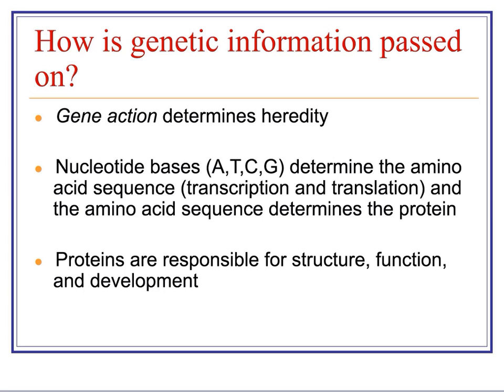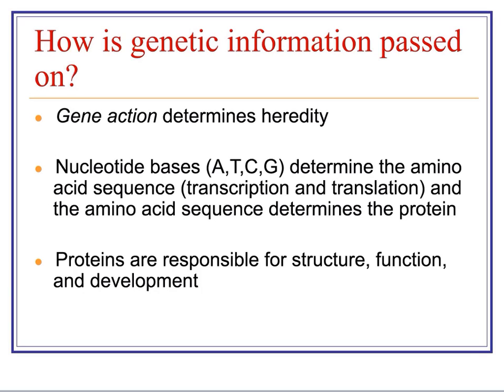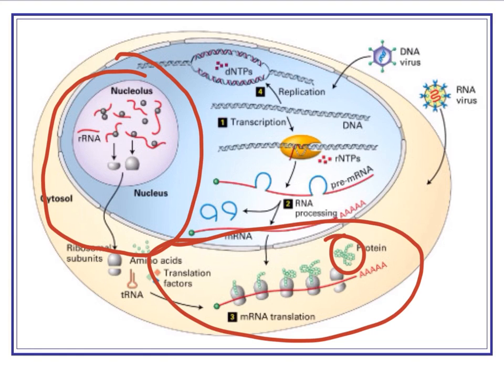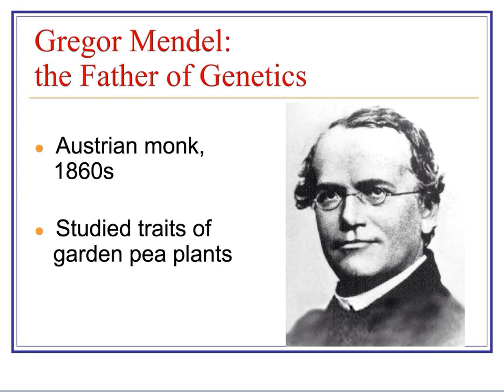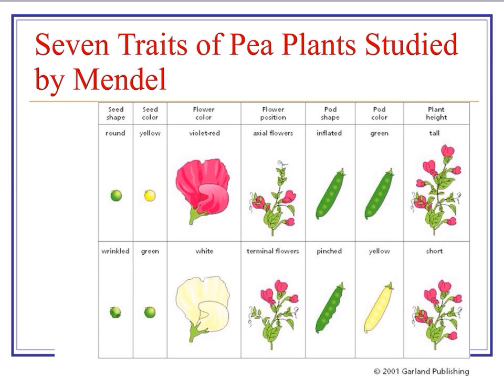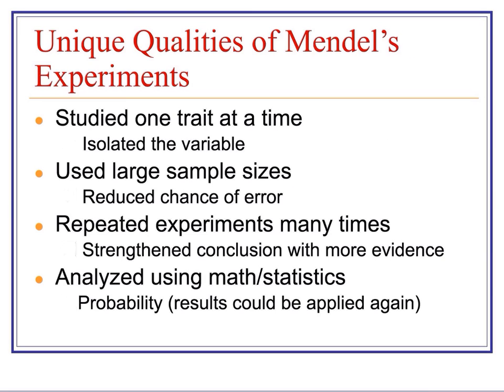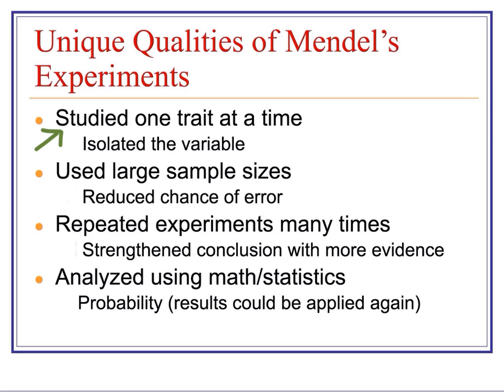Intro to Genetics & Mendel